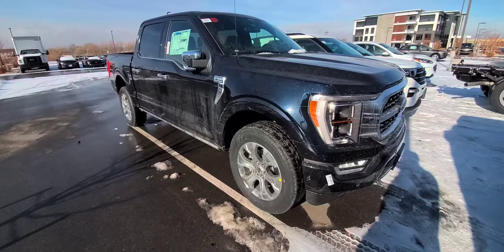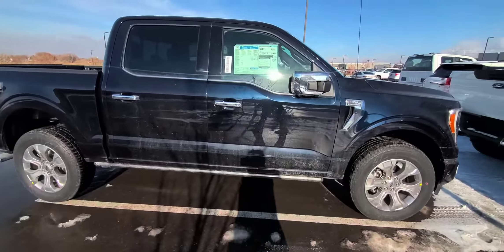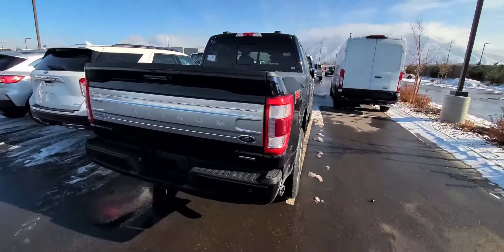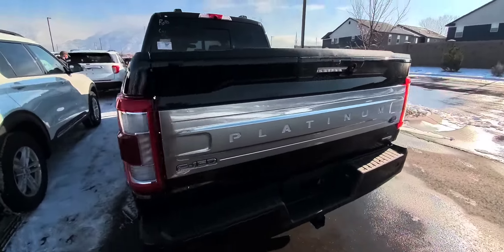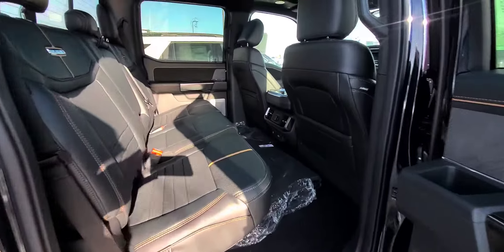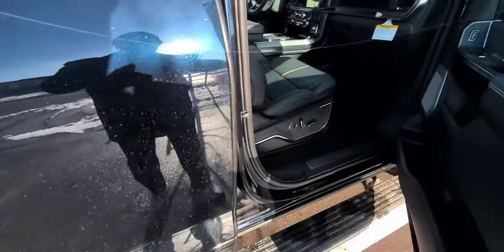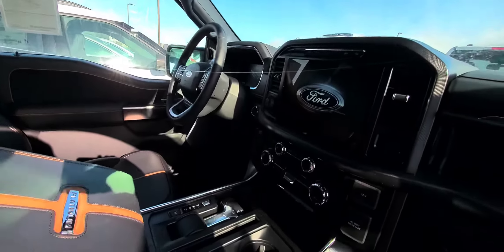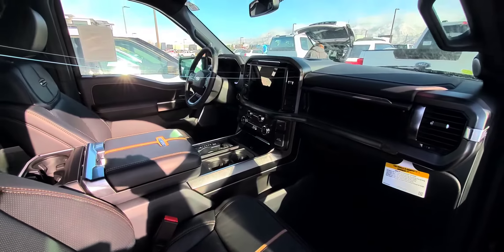2021 Ford F-150 Platinum!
We finally got a 2021 Ford F-150!